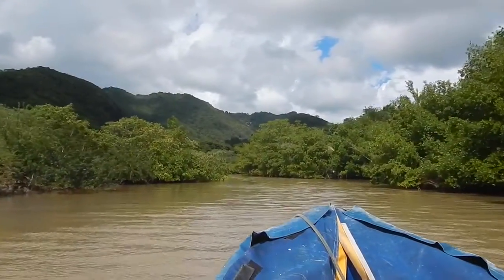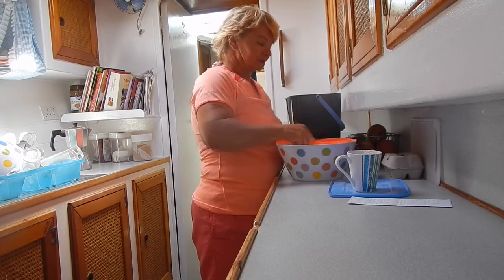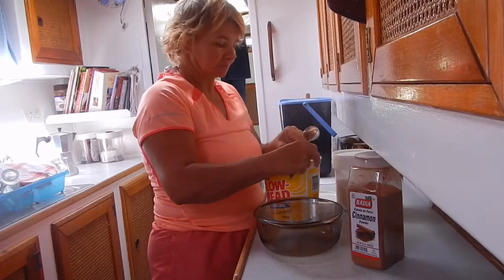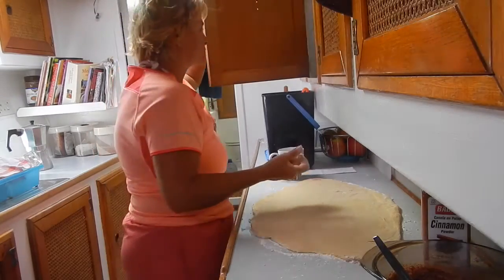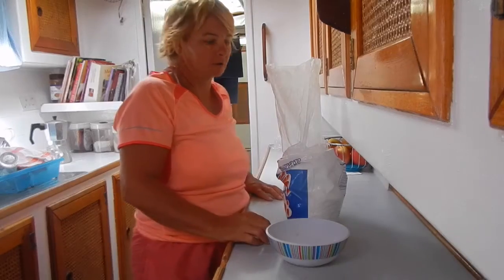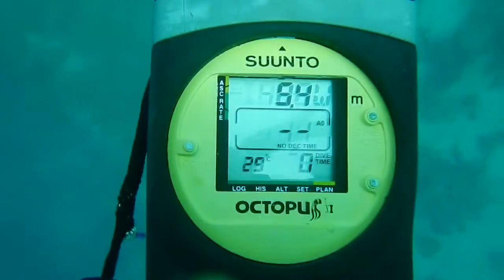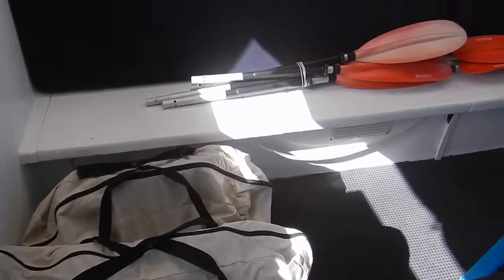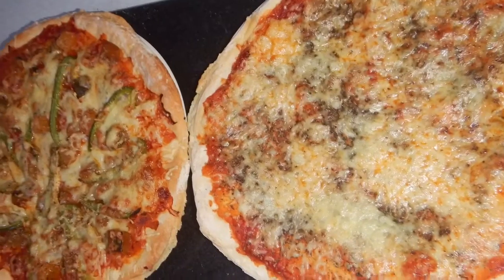Life at Anchor - Martinique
Sailing Gabriel 1 - Episode 5 Martinique other stuff

We are still in Martinique. I've been asked what we do all day living on a boat, so we take a quick look at some of the stuff we've been up to lately.

Mom shows us her cinnamon scroll recipe, we try out some of our new water toys, help out a friend with some work on his boat and celebrate Christmas and the new year.

The videos are a little behind but if I haven't told you already then.

Please leave a comment I would love to hear from you. Good or bad it doesn't matter. It will all help me make better videos. Don't be shy :)

1. Everything's nice - Jingle Punks
2. Hot Heat - Topher Mohr and Alex Elena
3. Walk With Me - Silent Partner
4. Brontosaurus - Topher Mohr and Alex Elena